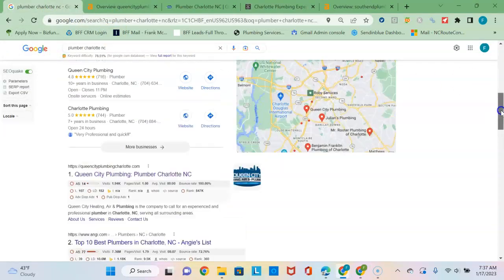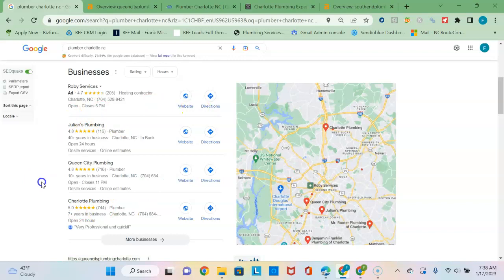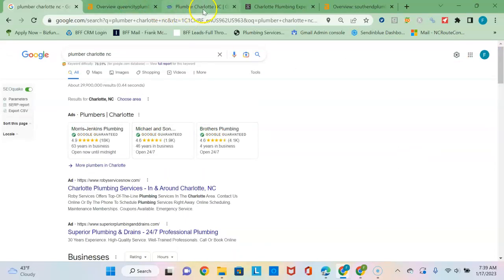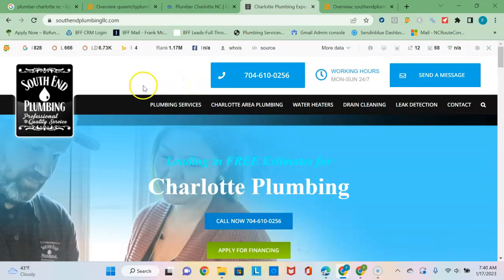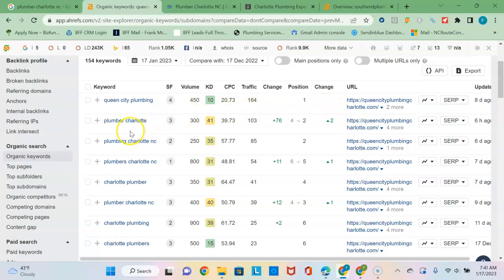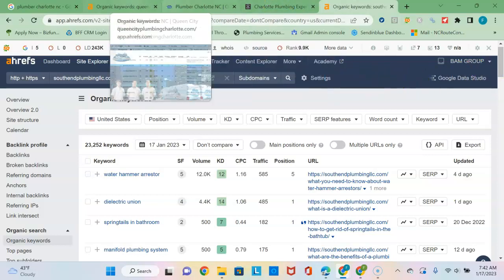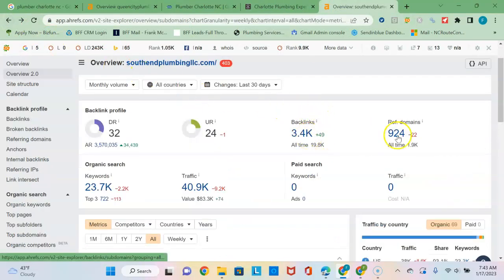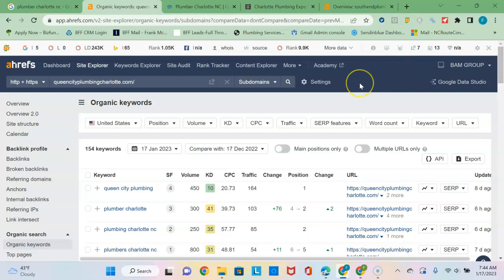South End Plumbing, Plumber Charlotte NC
Frank from Max Digital shows South End Plumbing how to beat Queen City Plumbing for the keyword phrase,  "Plumber Charlotte NC".